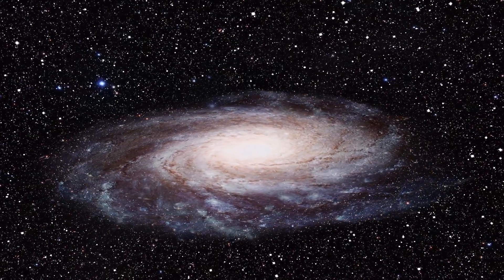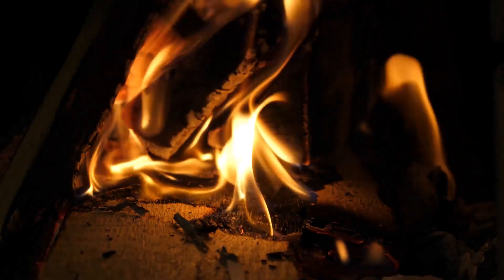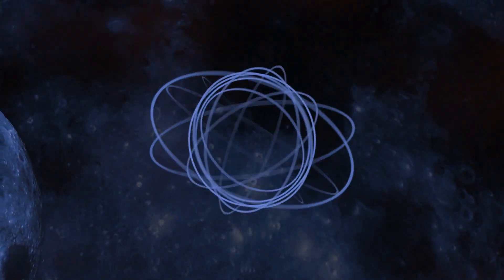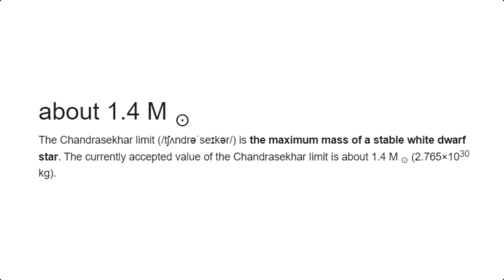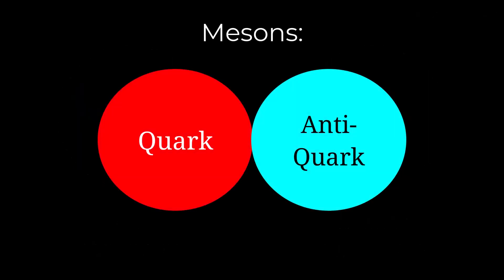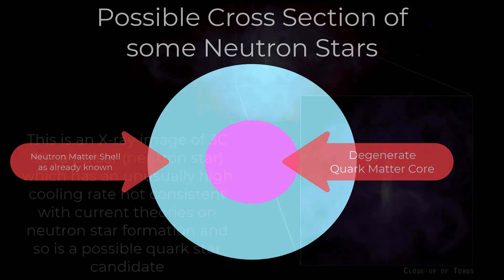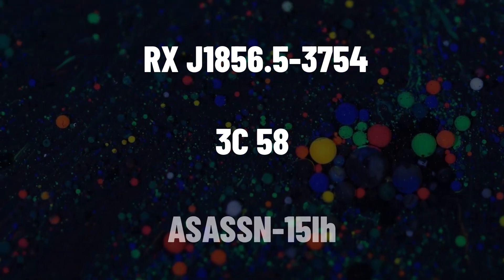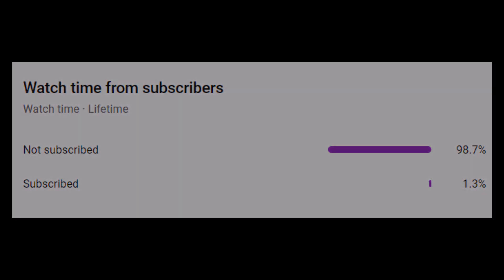The Mystery of Quark Stars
The life cycle of stars is an area of active research with new ideas, theories and models attempting to explain how stars are born, live and ultimately die over millions of years. Many people know that the most massive of stars will eventually explode and release incredible amounts of energy in a supernova event, leaving either a neutron star or a black hole behind afterwards...

However this may not be the case as there may be a third possibility: a Quark Star!

These celestial remnants would consist of degenerate free quark matter and be denser than neutron stars. Much denser and they would collapse under their own gravity and form a black hole. The conditions for such an object to form are scrupulous but with the trillions of stars in the observable Universe one would hope we could detect one. Yet scientists are still searching. This could imply current theories on star death are incomplete or we just don't know what we should be looking for.

This video explains everything you should know about quark stars at an introductory level and discusses the difficulty we are having on detecting them and the significance of that.

0:00 - Introduction
0:38 - Life Cycle of Stars
2:29 - Neutron Stars, White Dwarfs and Quantum forces
4:33 - Quark Stars and Quantum Mechanics
5:30 - Detecting and Studying
6:52 - Strange Quark Stars
7:43 - Summary and Conclusion